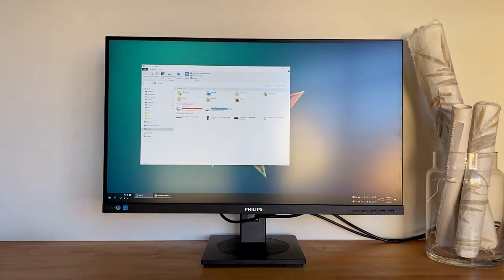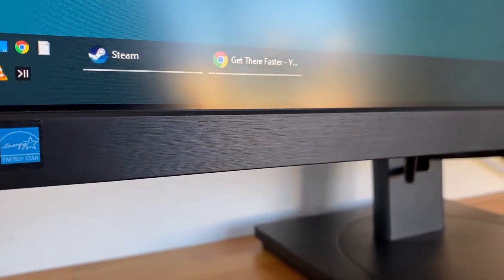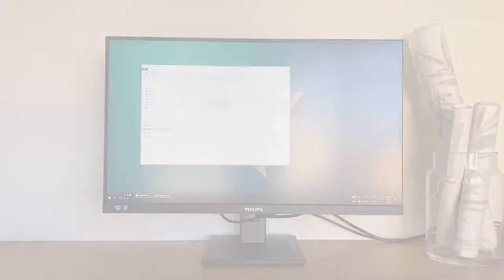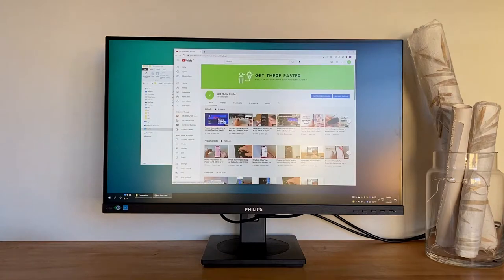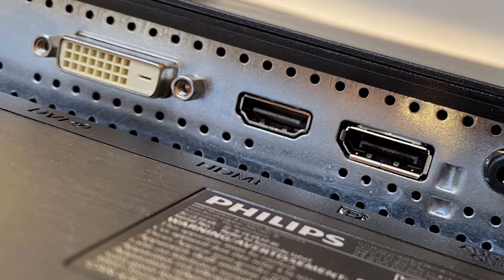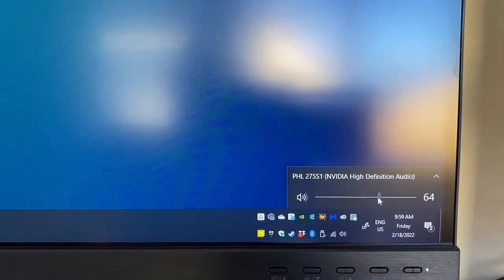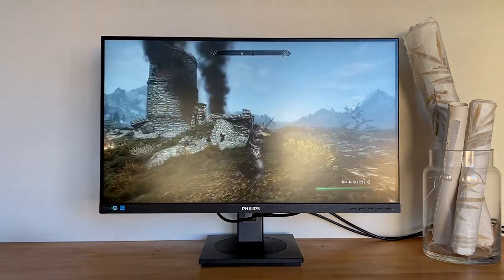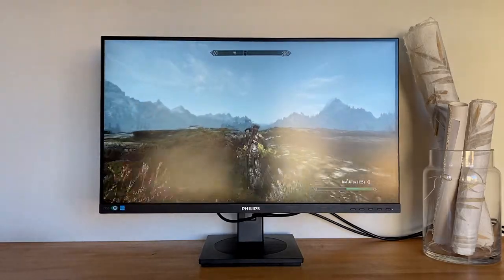Quick Review of Philips 275S1AE | A Great Everyday Monitor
This is my review of the Philips 275S1AE (sometimes Philips 275S1AE/00).

Turns out it is a great choice for an everyday working or light gaming monitor.

I´m still holding on to this one so if you´ve got any questions I´ll be happy to answer them down in the comments below. ⁤

*MY TOP-5 TECH RECOMMENDATIONS RIGHT NOW*

💻 *Computer* ► MacBook Air M2 13,6" (2022)
_Unless you require absolute power this is the best, still high end, laptop to buy if you want an affordable, fast, portable and completely silent (no fans) computer with a fantastic screen, keyboard and trackpad._

_In my opinion, by far the best mouse for any type of productivity work._

📱 *Phone* ► Nothing Phone (2a)
_If you want an affordable smartphone with good cameras, good battery life, a great screen and absolutely decent performance. This could well be it._

🎧 *Headphones (On-Ear)* ► Sony WH-1000XM4
_Somewhat pricy, but incredible value for the money. Specially regarding the ANC._

🛋 *Cordless Vacuum Cleaner* ► Dreame Z10 Station
_Pricy, but it´s a cleaning life-saver in terms of portability and results. And the auto emptying makes it...better then Dyson._